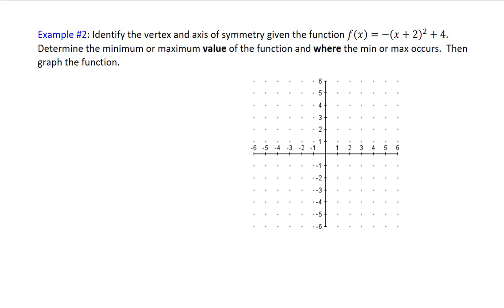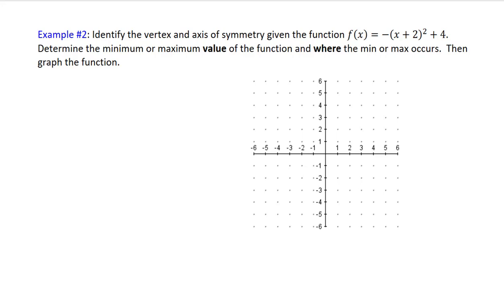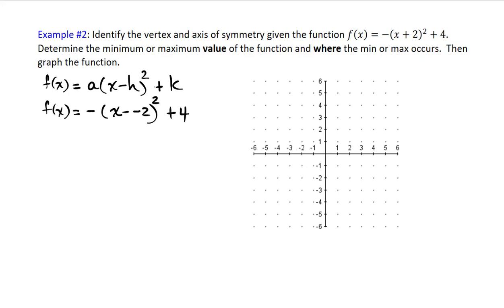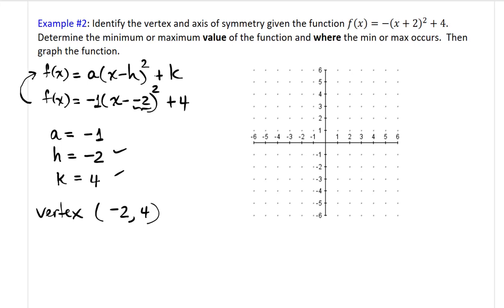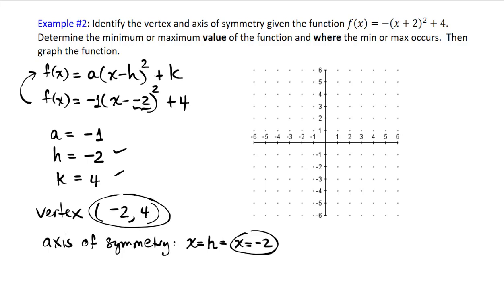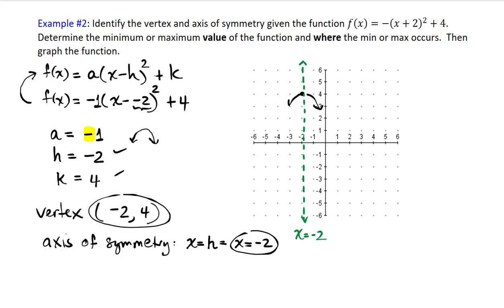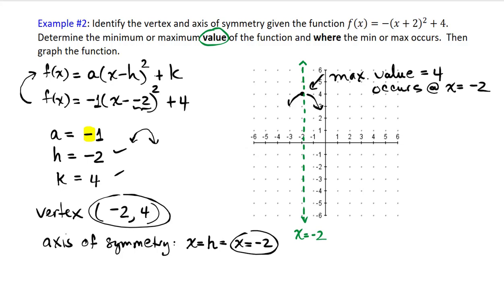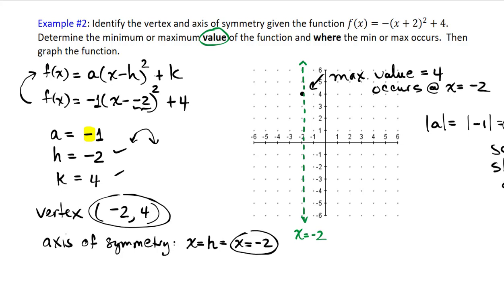Section 3.2 example 2